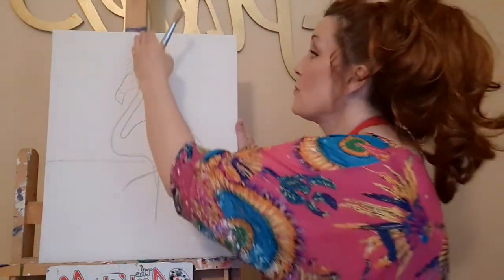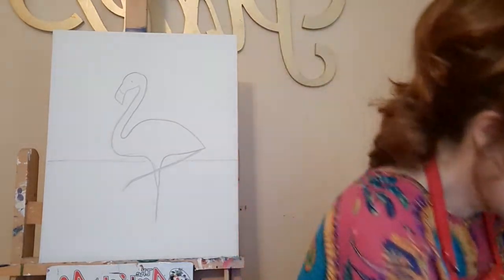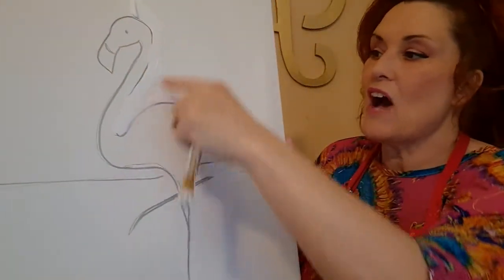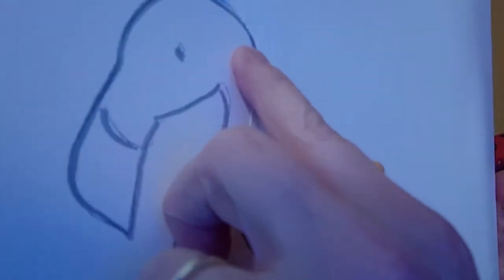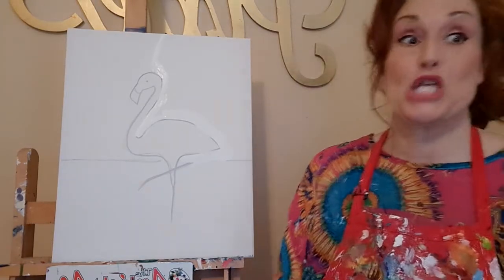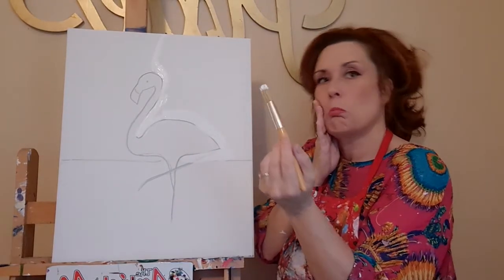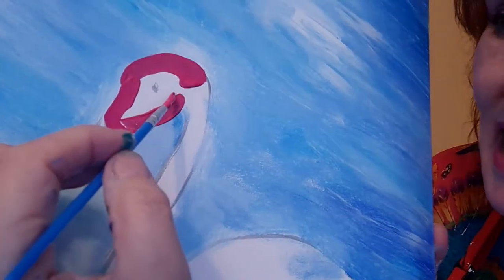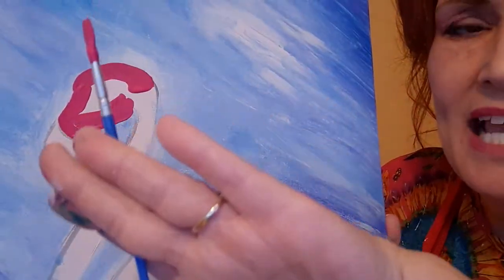Kerman Floyd Elementary painting the Flamingo